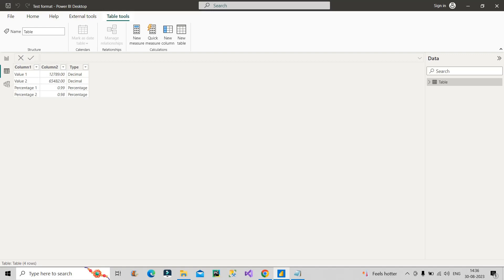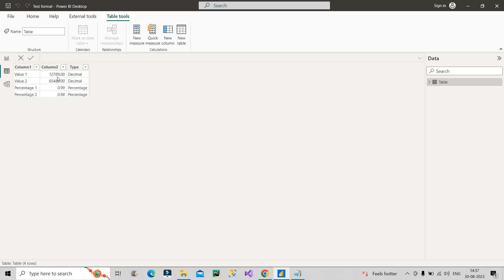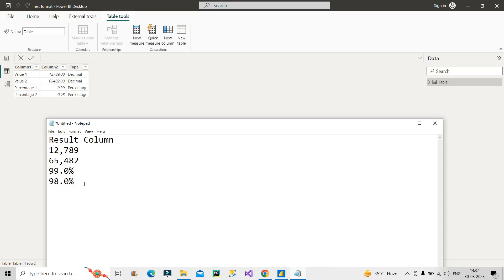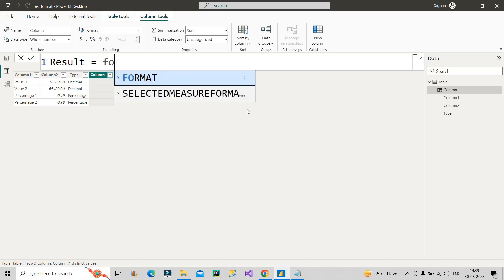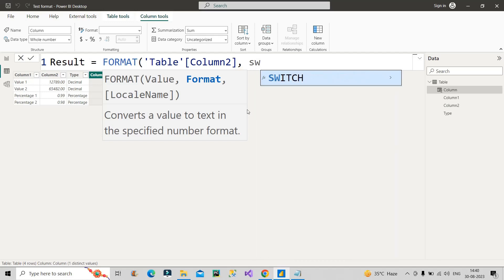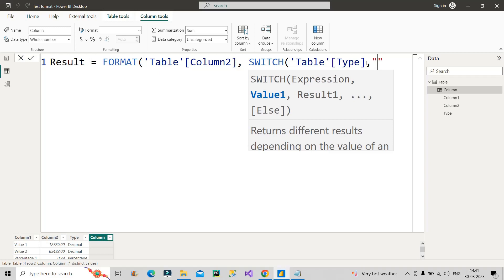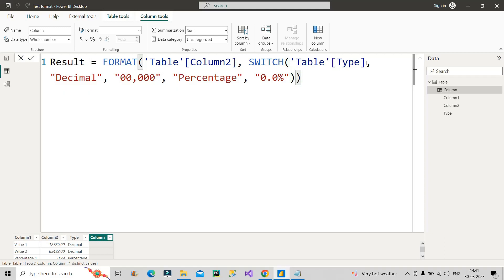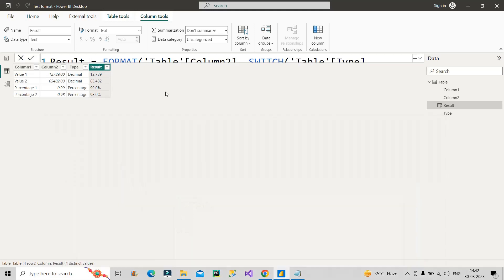Hexaware Tech: Scenario based question asked in Power BI Interview